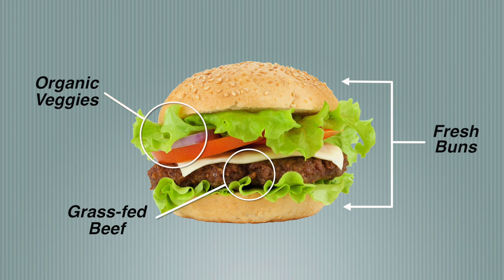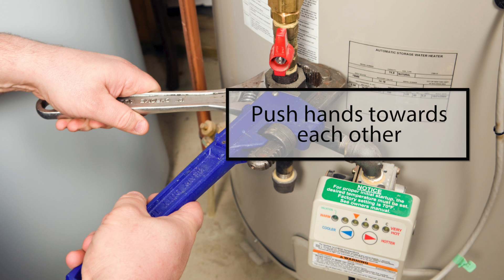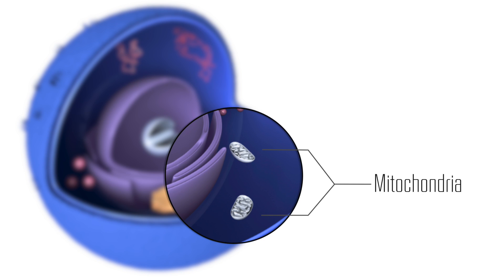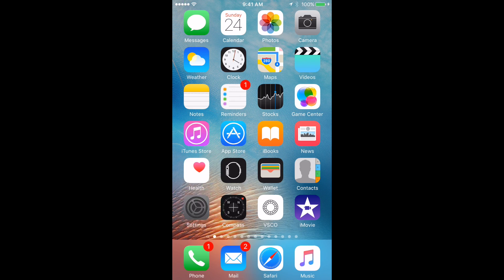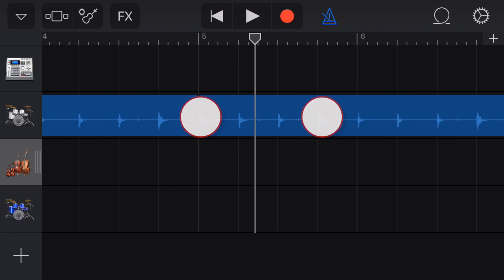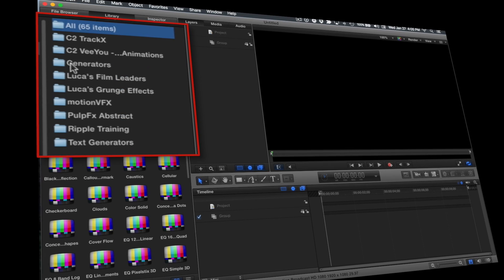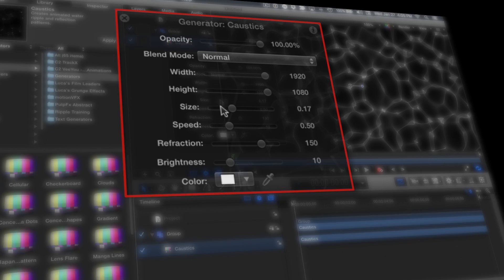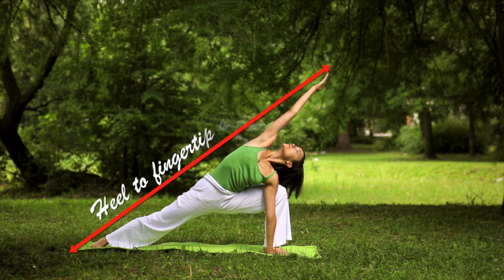What's New in Callouts 3.0 for Final Cut Pro X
Add animated arrows, shapes and magnifiers.